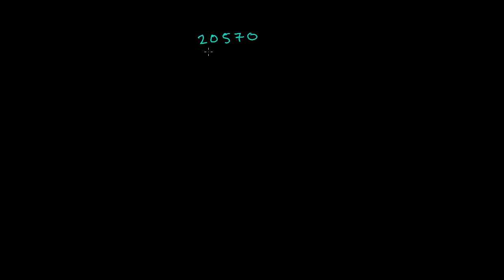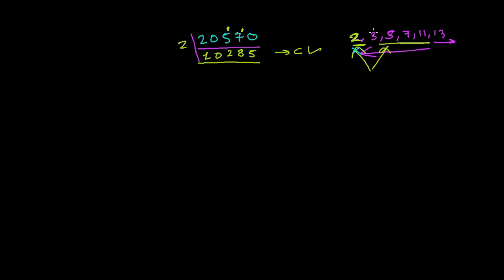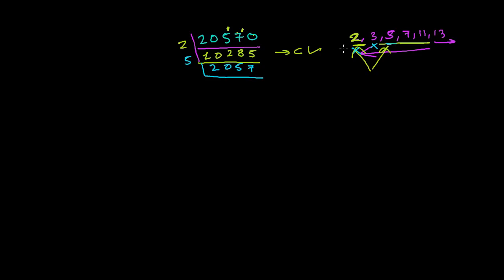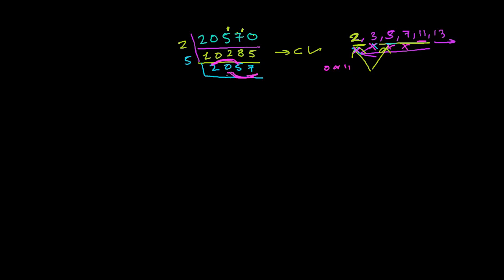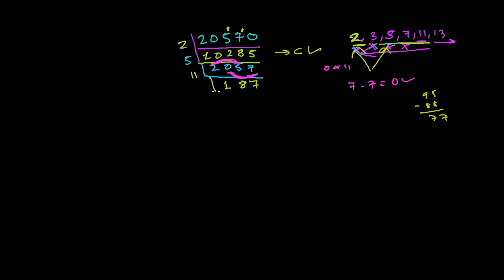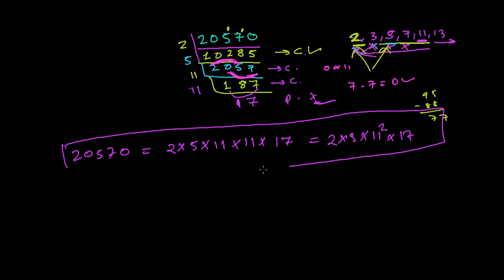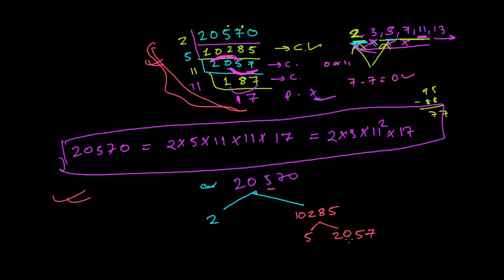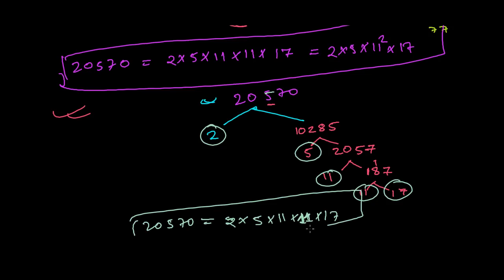Writing Prime Factorization of Big Number(2 Methods)